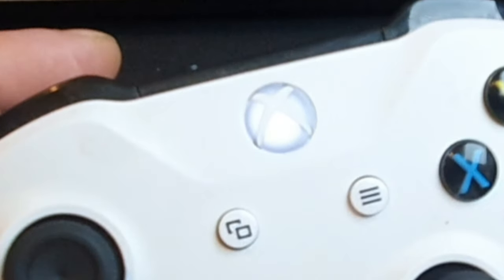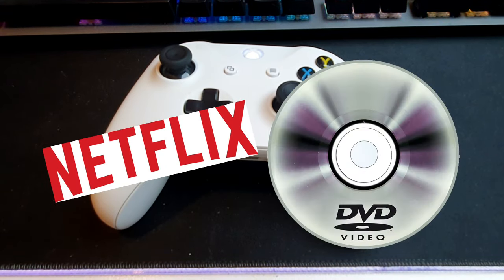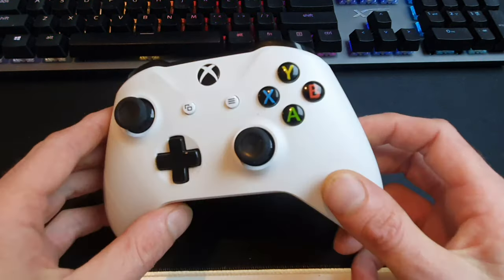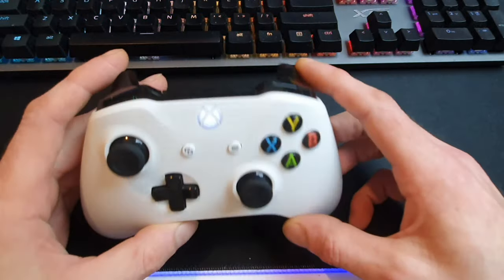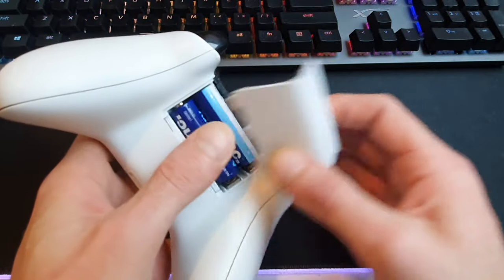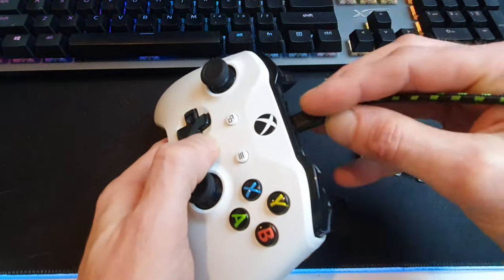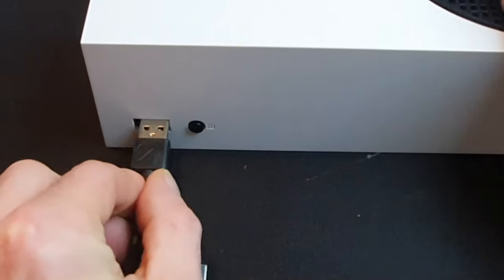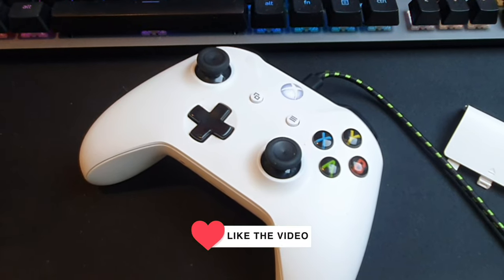Want your controller to stay on?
If you want to know how to make your xbox controller not turn off when afk in game or watching movies, netflix, youtube, etc - watch this quick tutorial..

◾ My Recommended Products (USA) (UK)
◾ PortPlugs (USA) (UK)
◾ Cleaning Tools (USA) (UK)
◾ Compressed Air Can (USA) (UK)
◾ Rocket Ship Air Blower (USA) (UK)